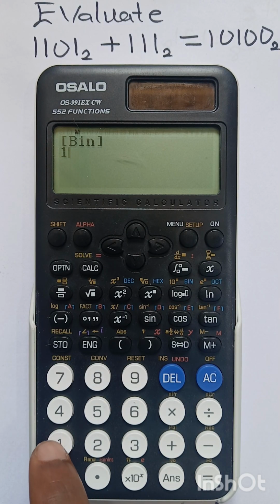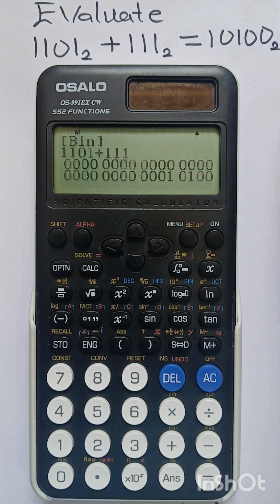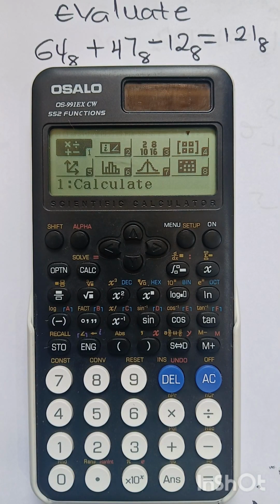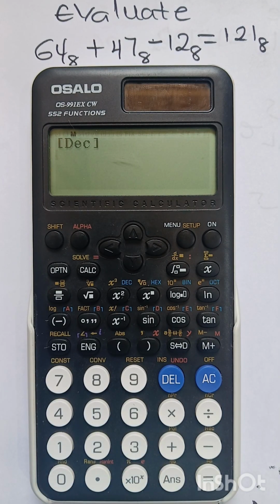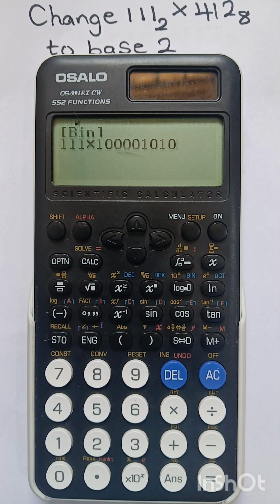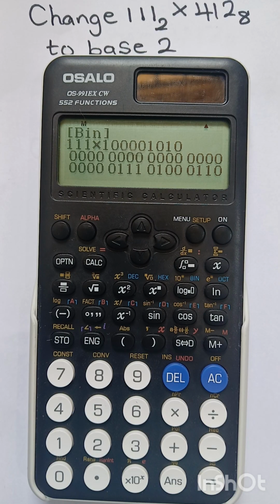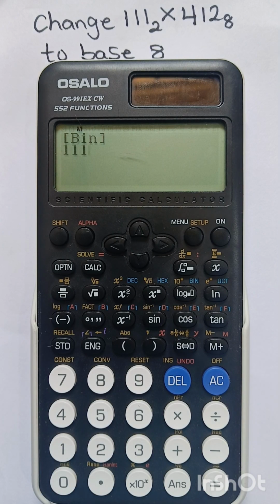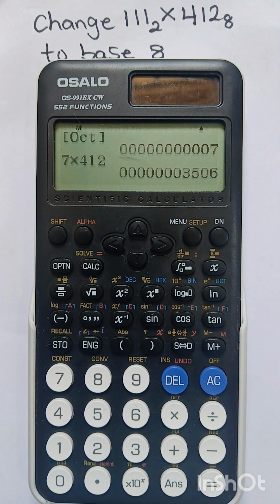Number Base Made Easy with OSALO Calculator | Step-by-Step Tutorial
Are you struggling with number base questions? In this video, I show you how to use your OSALO calculator to solve Binary (BIN), Octal (OCT), Decimal (DEC), and Hexadecimal (HEX) problems step-by-step.
Perfect for:
WASSCE students
SHS & STEM students
BECE candidates
You will learn: ✔ How to convert BIN to DEC
✔ How to convert HEX to OCT
✔ How to use BASE mode correctly
✔ Calculator shortcuts to save time in exams
Mathematics is easier when you understand the right method. Watch till the end and practice along!
Let’s succeed in Mathematics together!

number base tutorial
osalo calculator tutorial
binary to decimal conversion
hex to octal conversion
how to use calculator for number base
wassce maths number base
shs mathematics ghana
calculator tricks for exams
stem mathematics
maths made easy
base mode calculator
mathematics for senior high school
bece maths tutorial
fast calculator method